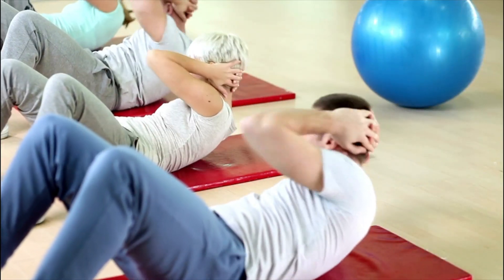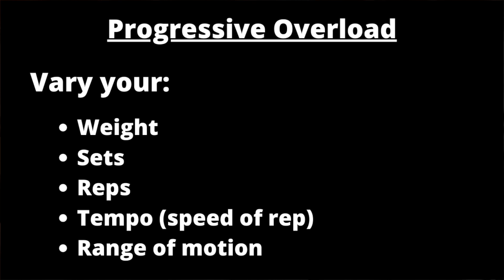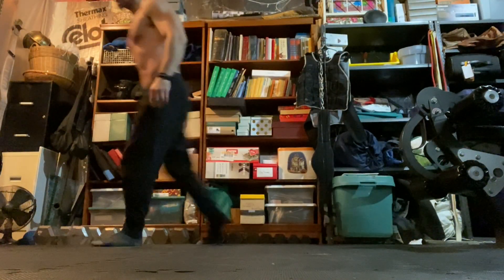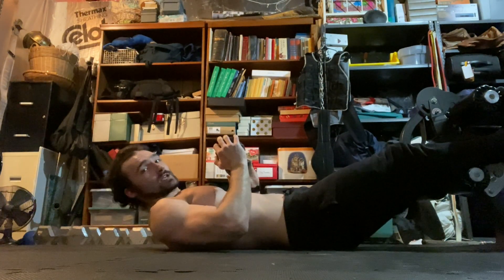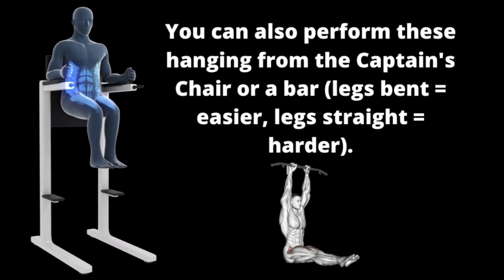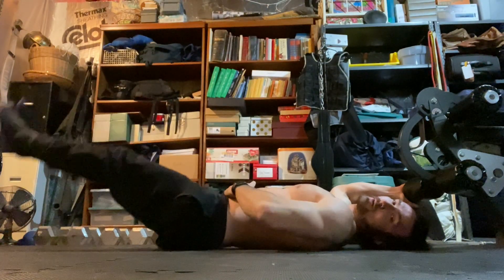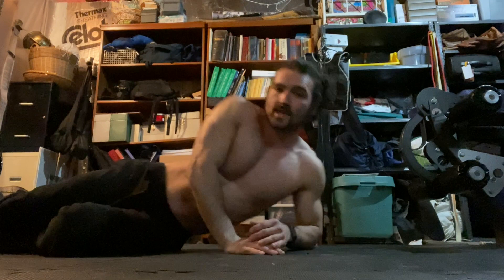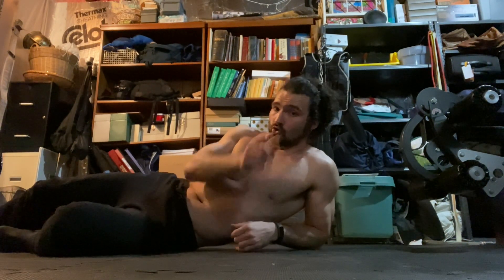SIX PACK ABS: Only 2 Exercises!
Just like when trying to build any muscle, progressive overload is key! Of course there are many great abdominal exercises, but these would be my recommendation for simplifying the process in an effective way!